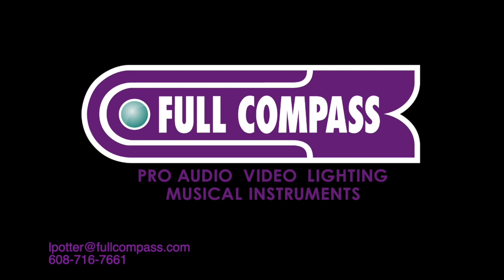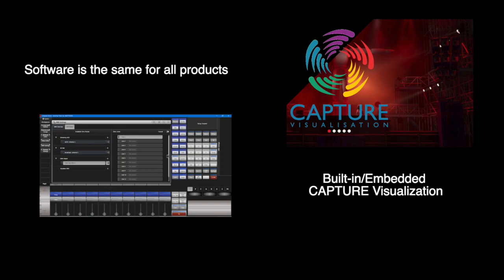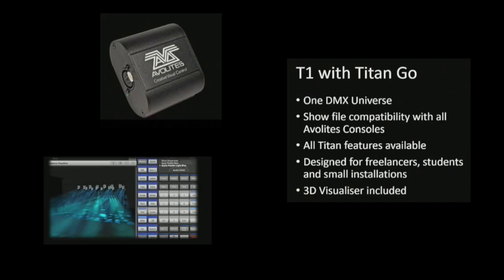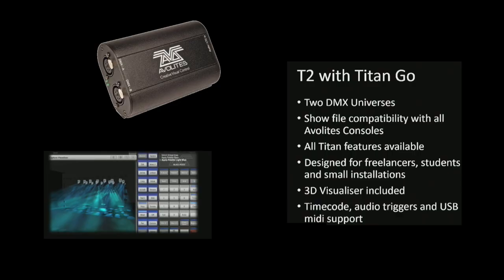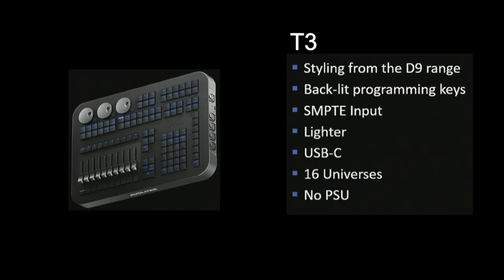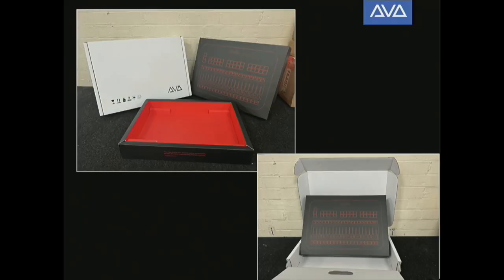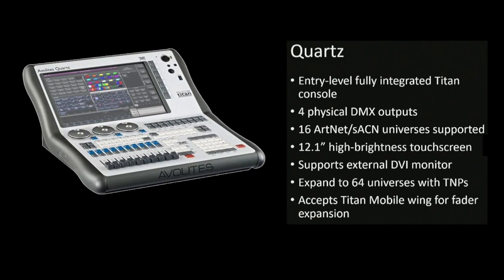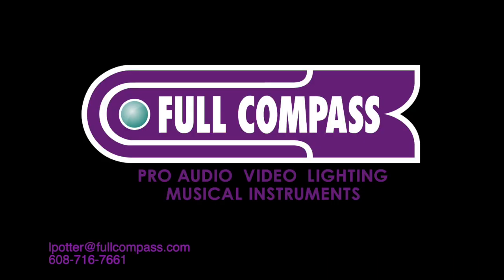Avolites Lighting Control Product Overview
A brief overview of Avolites T1, T2, T3+wing and Quartz.

00:00 Intro
00:08 Avolites background
00:25 Software
00:53 T1
1:19 T2
1:34 T3
2:20 Quartz